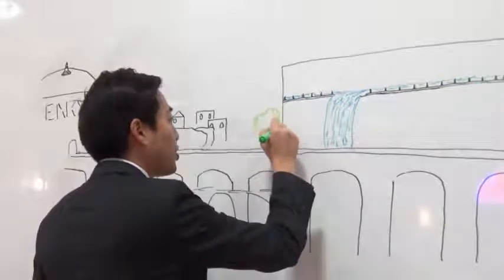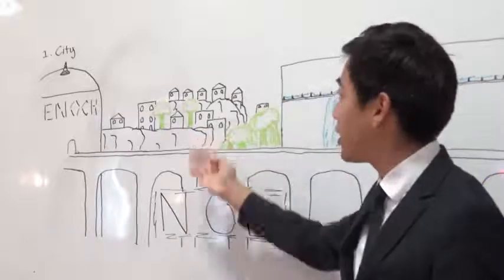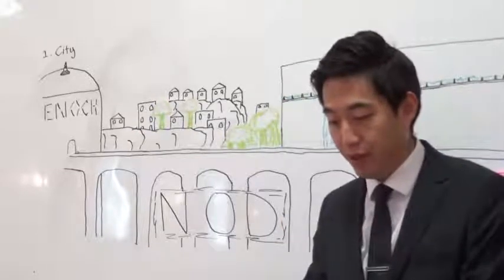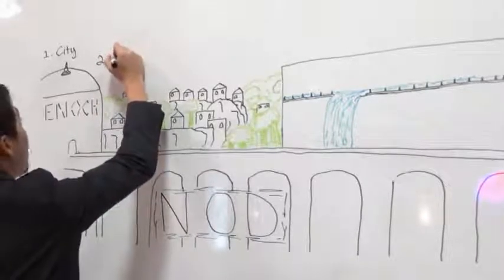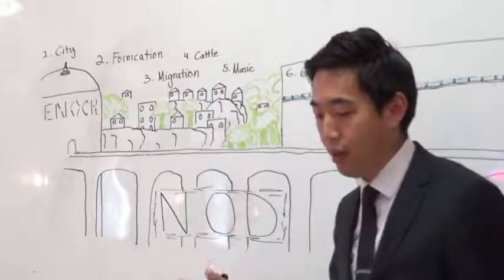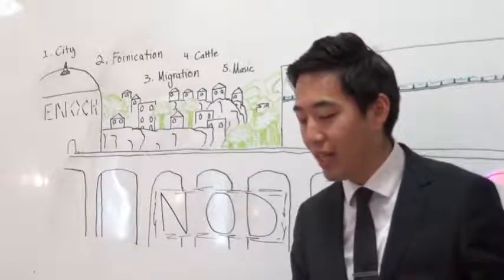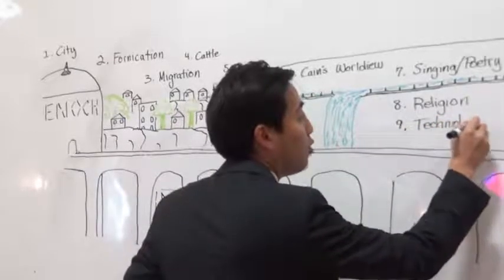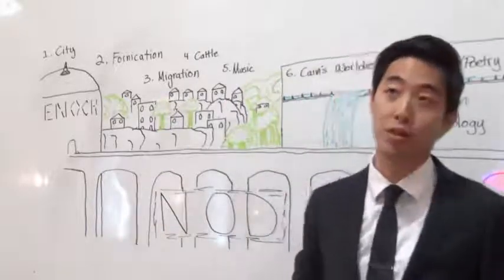TECHNOLOGY OF CAIN - The First Ancient City (Genesis 4:17-26) | Dr. Gene Kim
** Video published with permission **

Open Bible Baptist Church is a King James Bible believing church in Sydney Australia. We still sing the old fashioned hymns and having preaching from the Bible!

Our church began in Sydney in 2001 after a group of saved Bible believing baptists came together and desired to have a church that truly believed and taught the King James 1611 Bible is the word of God. They grew weary and tired of being in churches that just used the KJV and claimed they believed it only to have the pastors and teachers claim later that it had errors and contradictions.

The group then sought out a pastor and meeting place. In a short time God provided both! The group contacted and visited Pastor John Wheat in Queanbeyan NSW who believed the Bible and had started a Bible believing Baptist church there. After this group of believers shared their heart and vision God called Pastor John Wheat to Sydney to help establish the church there. Pastor Wheat turned the church in Queanbeyan over to a young man he had trained in the ministry and moved to Sydney to found Open Bible Baptist Church.